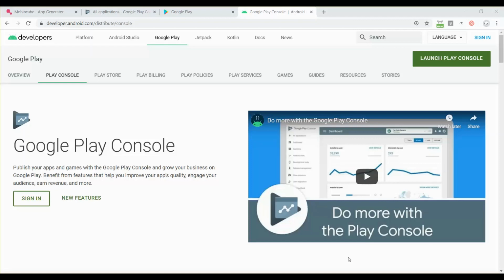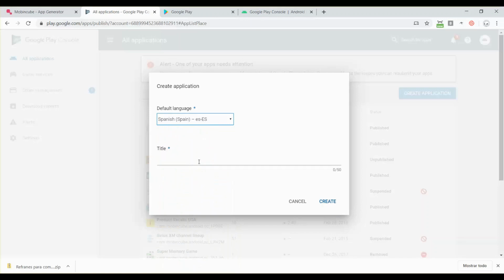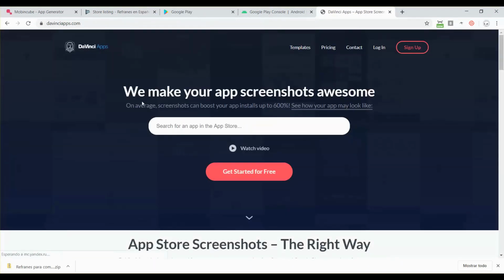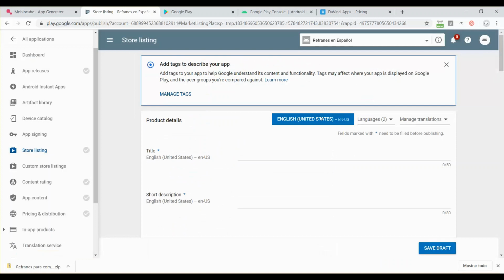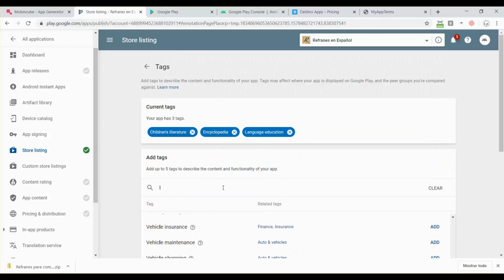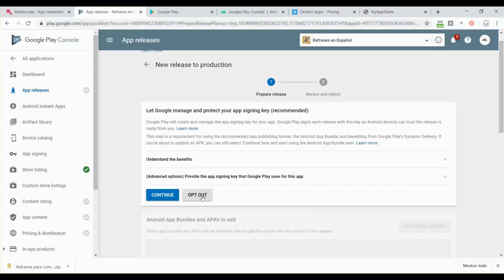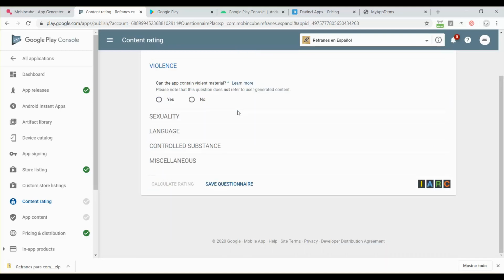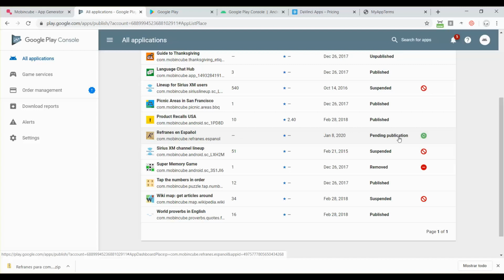Mobincube: how to publish your apps on GooglePlay 2020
In this tutorial I'm explaining the process of publishing your apps on GooglePlay with the GooglePlay Developer Console.

Google adds new features from time to time, so if you haven't published any new app for months, you might find this video useful.

I also solve some of the doubts that a lot of Mobincube users have: the app signing and the apk optimization.